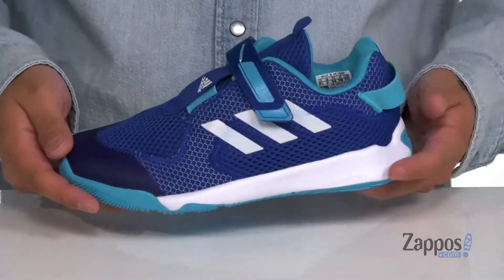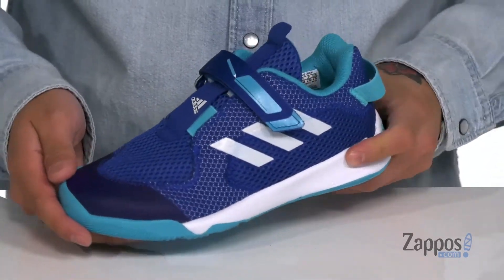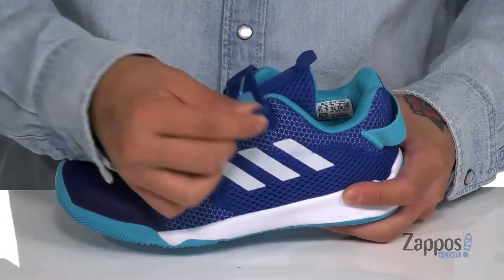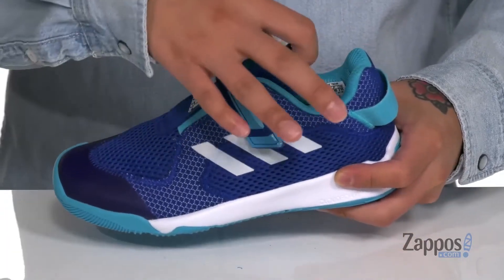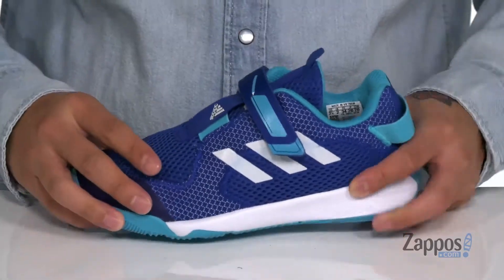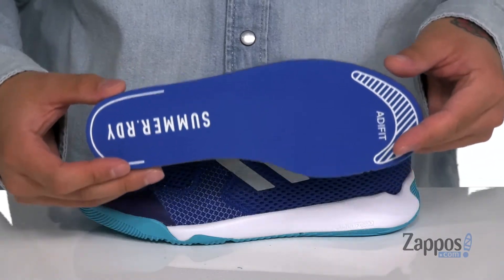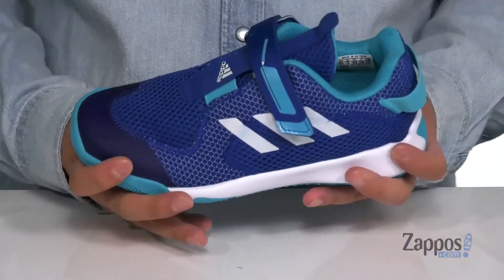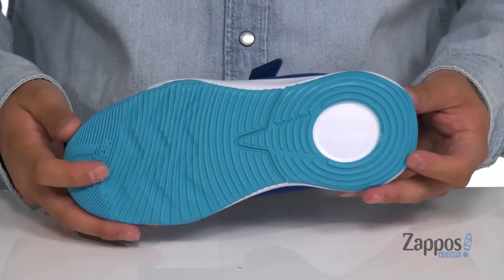adidas Kids ActivePlay S-RDY (Little Kid) SKU: 9391461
A little sporty style will propel them through any activity in the adidas&reg; Kids ActivePlay S-RDY sneakers. These soft and supportive play shoes made from a mesh upper with a hook-and-loop closure strap, padded collar, and an easy on and off pull strap at the heel.
Classic adidas three-stripe side detailing in a reflective material.
Textile lining and non-marking rubber cupsole to keep them comfortable all-day long.
Imported.